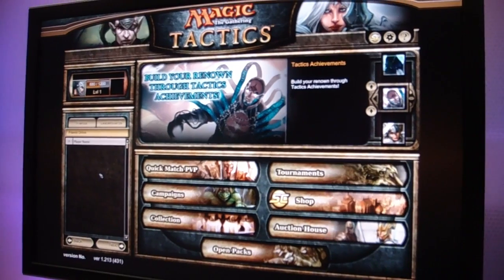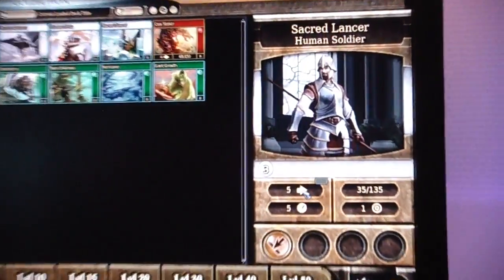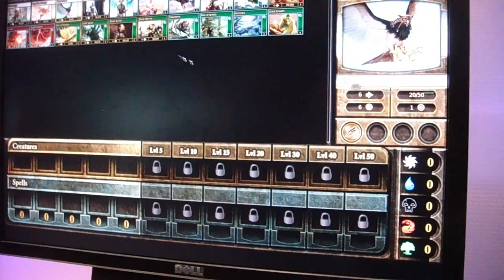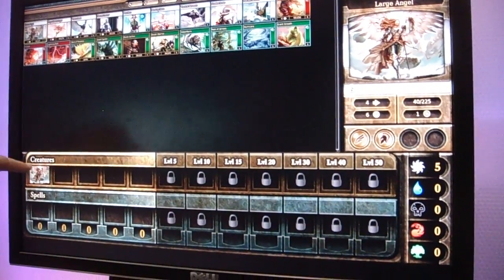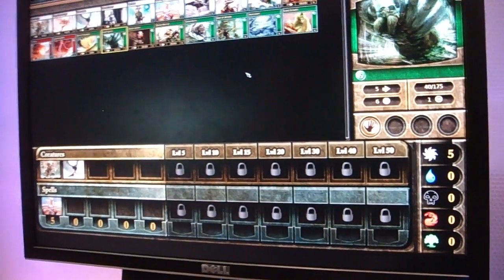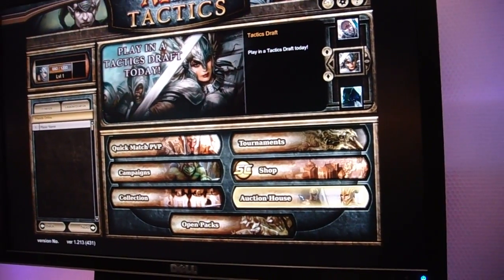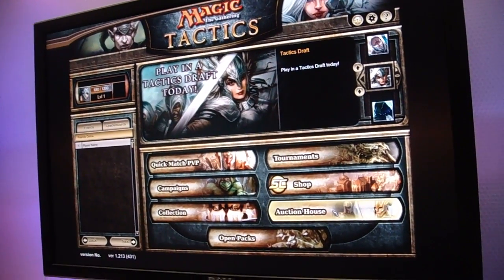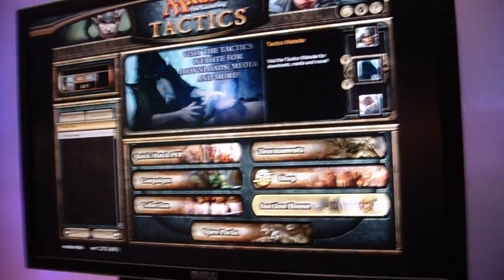E3 2010: Magic Tactics Collection Manager Live Walkthrough FootagePC/PS3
E3 2010 Sony Online Entertainment dev walkthrough of the collection manager for Magic Tactics, an upcoming PC/PS3 strategy game based on Magic: The Gathering.